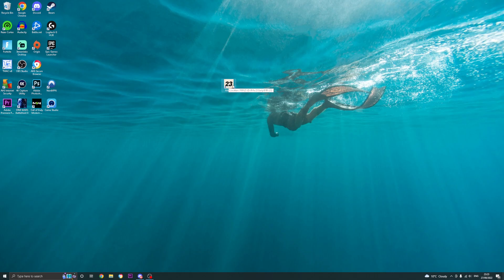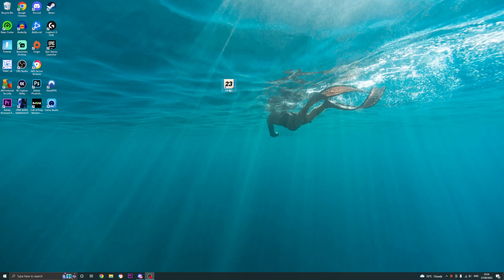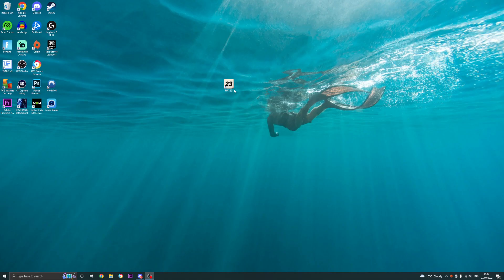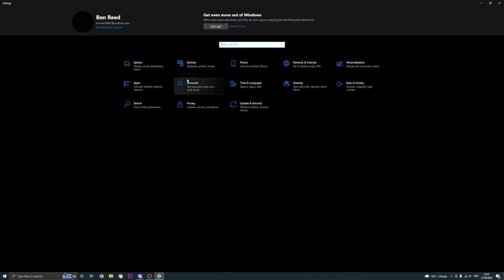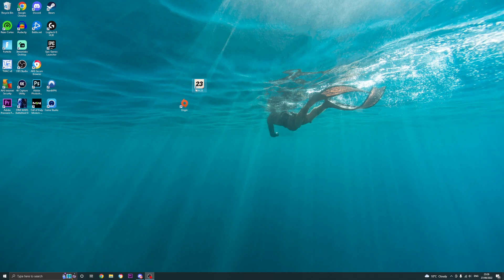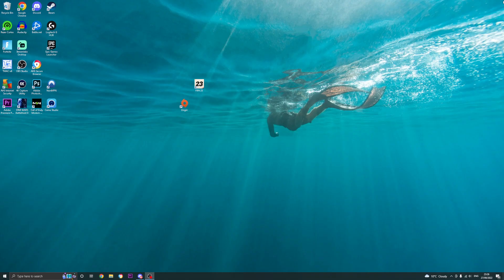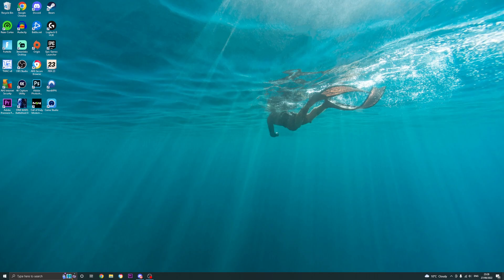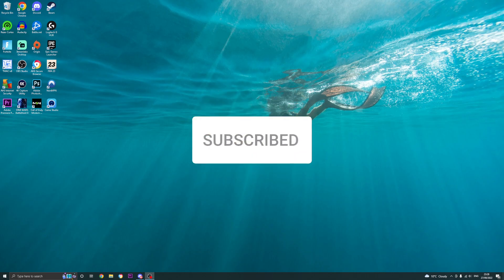Fix FIFA 23 Not Launching, Crashing, Freezing, & Black Screen Issue on PC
What’s up guys in this Fifa 23 video I'm showing you Fifa is Fix is Fifa 23 is not launching its freezing and Fix fifa 23 game freezes on loading screen is Fix fifa 23 game freeze not launching and Fifa 23 black screen and Fix fifa 23 game isnt opening or Fifa 23 crashes while on menu or Fix fifa 23 not starting and Fix fifa 23 crash to desktop ctd also Fix fifa 23 nothing happens when click on play is Fix fifa 23 crashes on loading screen and Fix fifa 23 crashed on title screen is Fix fifa 23 game not launching and Fix fifa 23 crashing & freezing pc also Freezing which is honestly amazing. Hopefully you guys enjoyed this video!